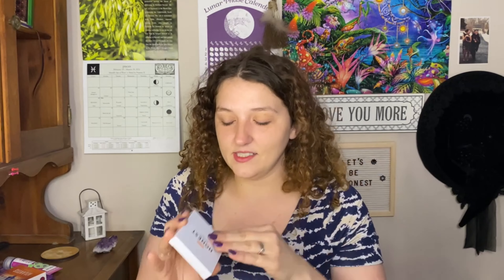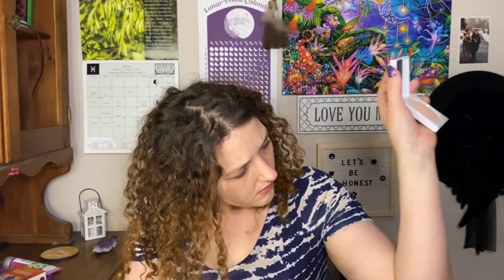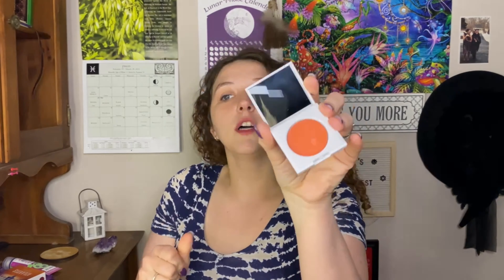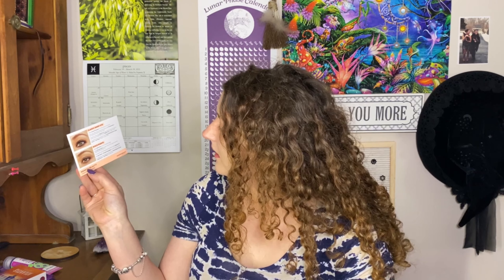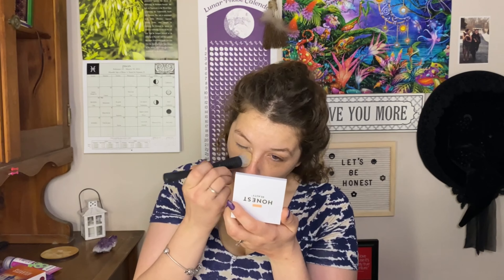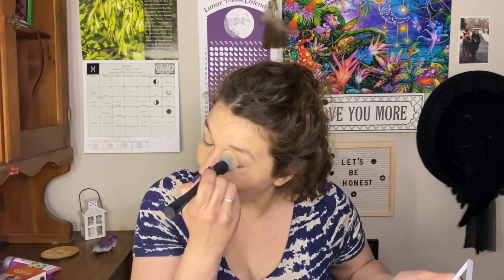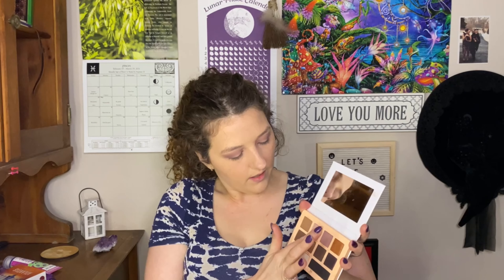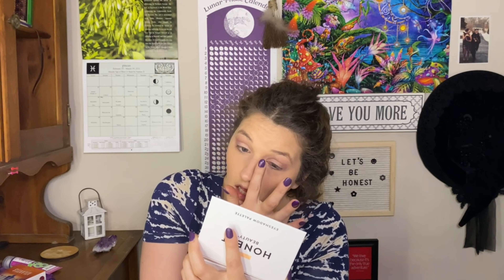Honest Beauty First Impressions // Let's Be Honest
Let's be Penpals ~
Alfred, Maine
04002

Support for Trans Youth and Families!

or
Mail to
Lacquora Smith
Alfred, Maine
 04002